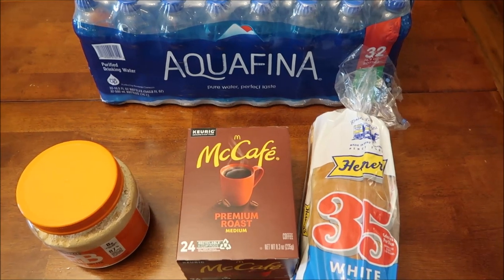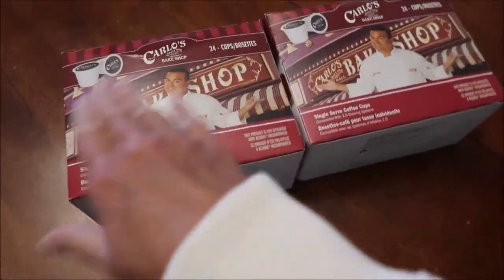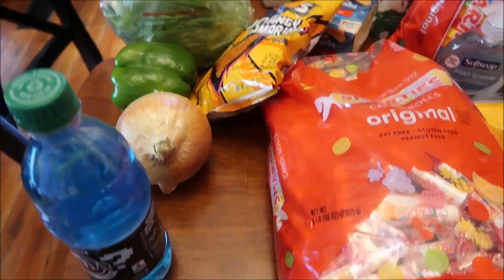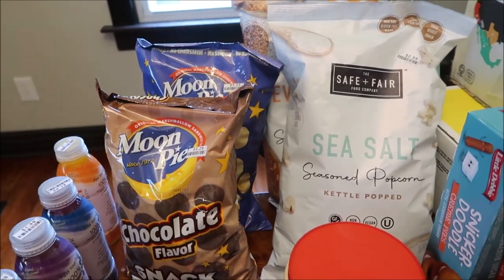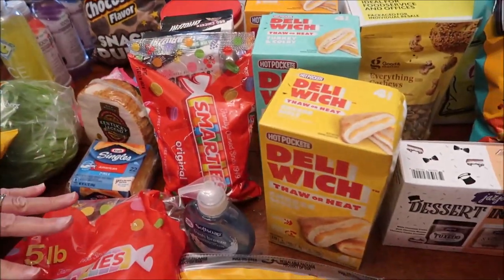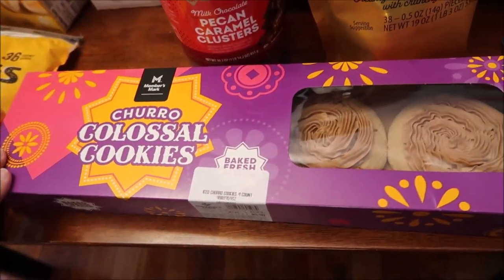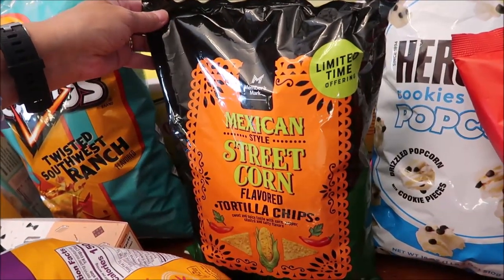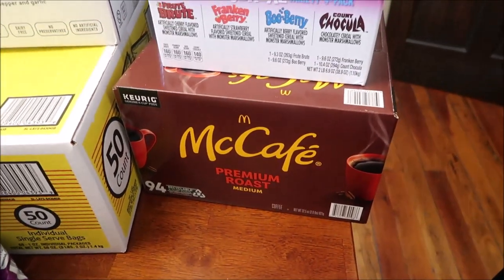Walmart, Amazon, CVS, Kroger, Sam’s Club, Meijer, Big Lots & Target Haul 7/19/22 – 7/23/22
This week, we shopped in Walmart, Amazon, CVS, Kroger, Sam’s Club, Meijer, Big Lots and Target.